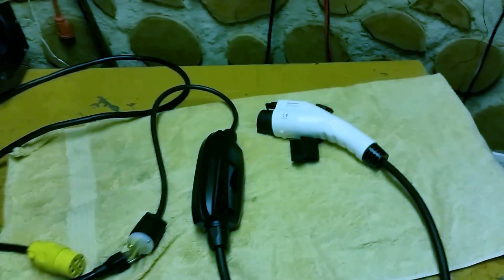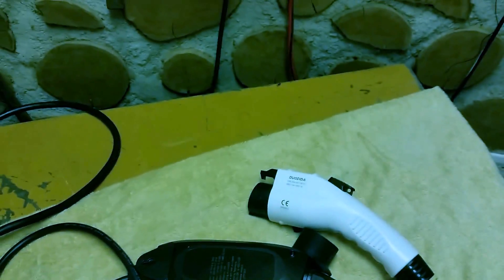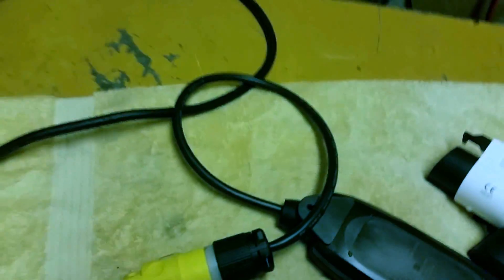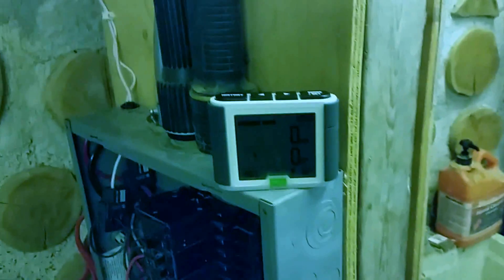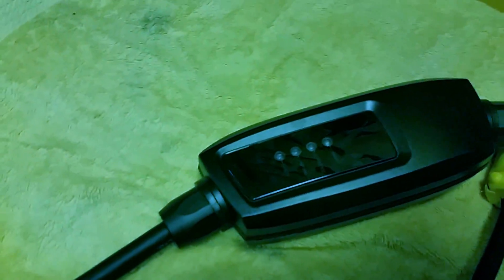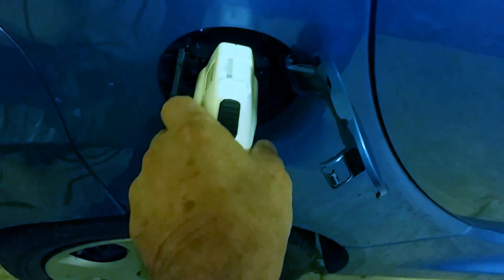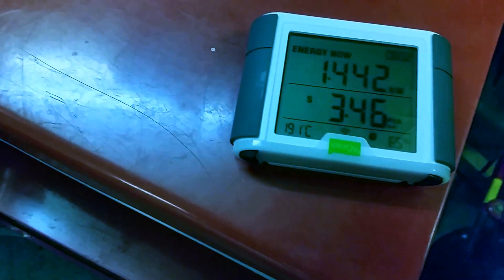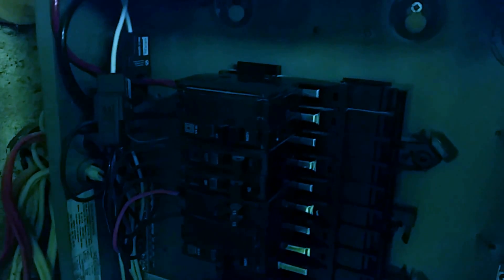Mitsubishi i Miev & Duosida evse test video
Checking the amps drawn using the EVSE with a 110 v 15 amp household outlet.